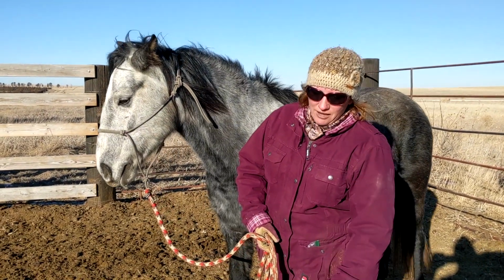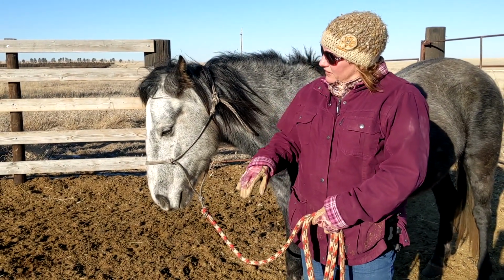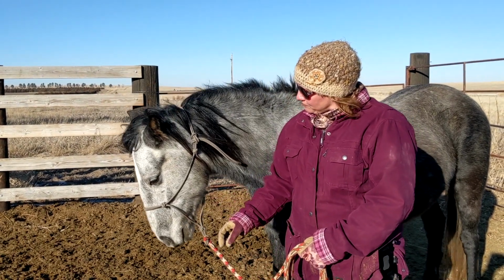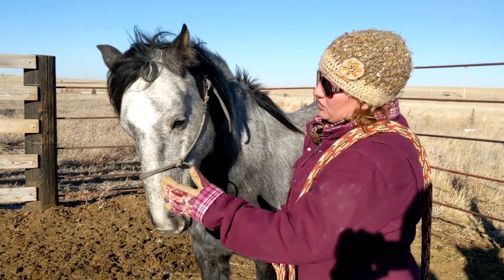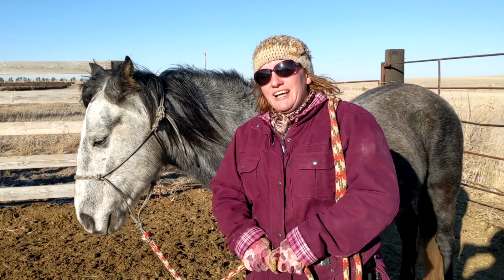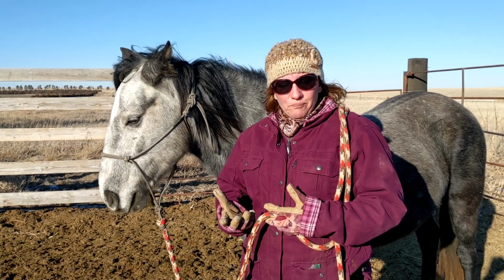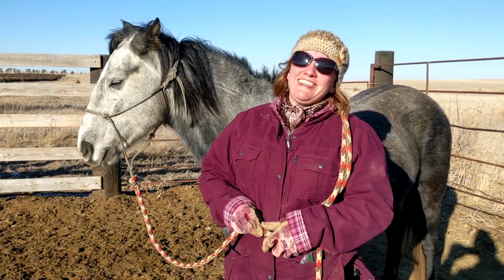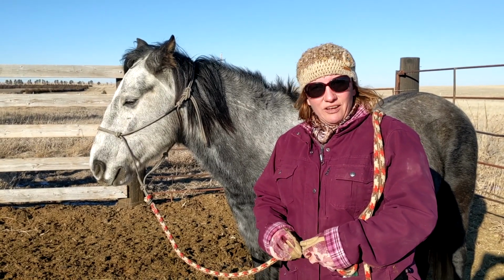A look at Ribs. Looking at the whorls on a mustang gelding to find a clue to his temperament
Ribs is an approximately seven year old Mustang gelding. He came to my friend starved down to skin and bones and terrified of people. She has spent the last couple of years trying to convince him that she isn't going to hurt him.
It is a slow process but she is getting there. The lack of progress has been frustrating for her.
At first glance I thought he was a single center whorl. As we stood talking, petting dogs and horses, and watching him I noticed there was a faint second whorl high and to our left of the clearly visible whorl. He's a diagonal double whorl!
No wonder she was having so much trouble getting to him. The first person who had him had let him go because he was more of a project than she had bargained for. Horses of this whorl type often are. A right brain introvert,  they bottle their feelings up inside and don't show how upset they are until they explode.
This can be avoided with excellent trainers and careful work. In the hands of an inexperienced or rough trainer he would have been pushed well past the breaking point without anyone realizing he was upset. His convex profile means he isn't going to forgive and forget. People scared him so people are scary. End of story.
The whole visit was sprinkled with dogs and horses. Everyone wanted to visit and get attention. Another way we know it wasn't just a problem with my friend causing this horse to be afraid. All of her animals were there, in our faces. He dogs wanted petted. One brings people rocks insistently, wanting them thrown. Apparently you make do with what you can find out here where there are so few trees and sticks. Her main riding mare had her nose in the camera the whole time she was filming, trying to help. It was very distracting. But a lot of fun.
If all the animals had been afraid and not wanting touched we would have known there was something going on with the person. One out of the herd though and we can tell it is the horse's problem.

or on facebook at Horse Whorl Forum
and  Equine Whorls Swirls Study

Understanding Horse Whorls THE guide what we can learn about the inside of the body by looking at the outside, about the meaning of whorls all across the horse's head and body as well as head shape.